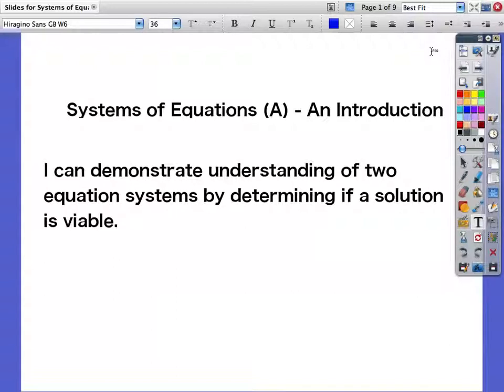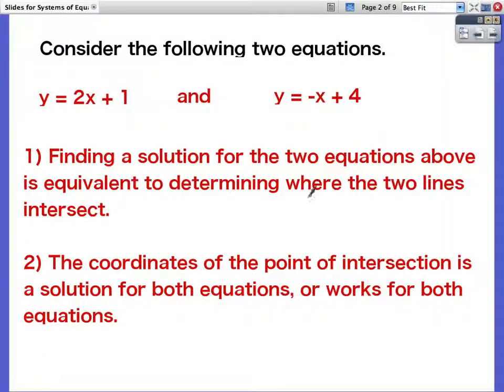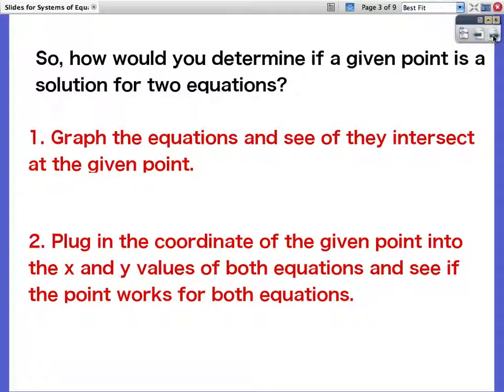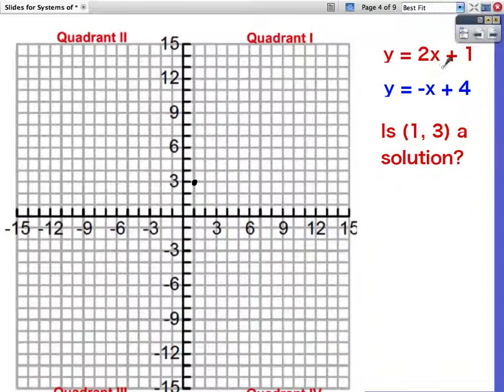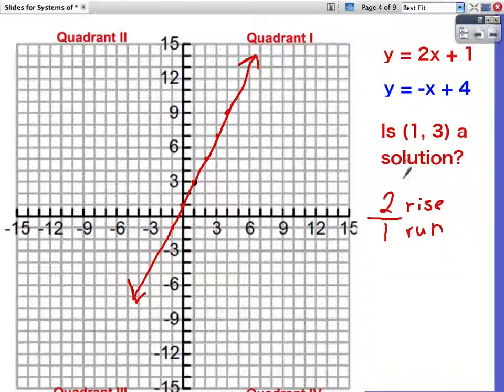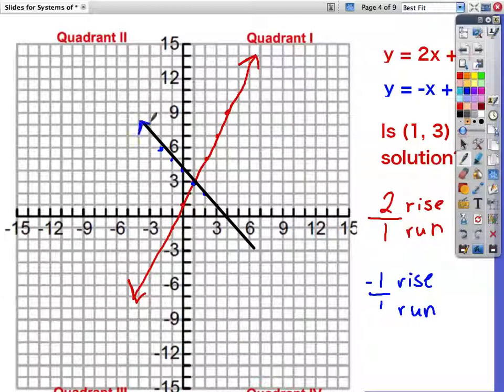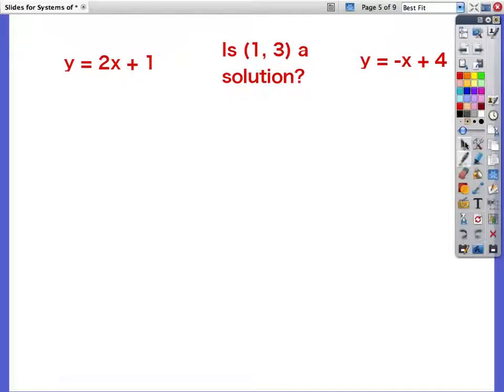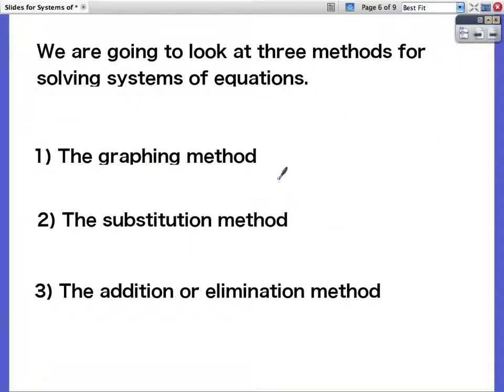Systems of Equations (A) - An Introduction